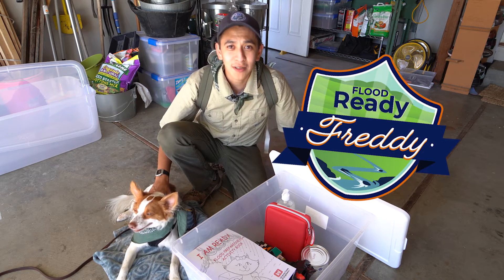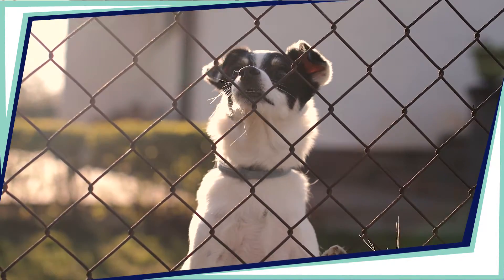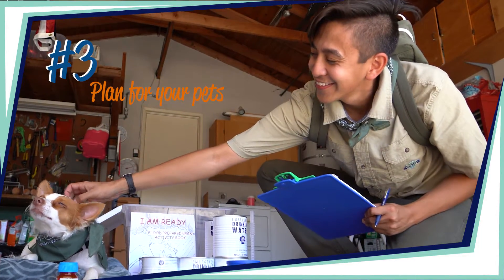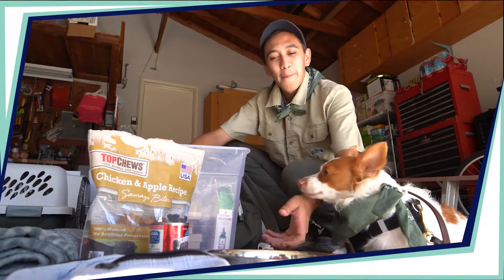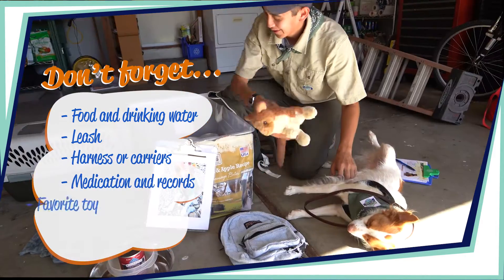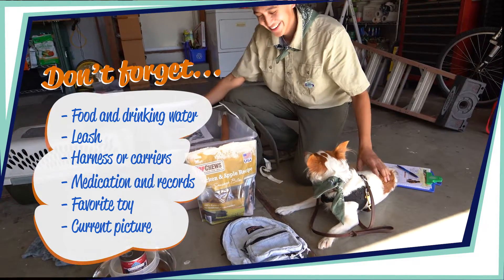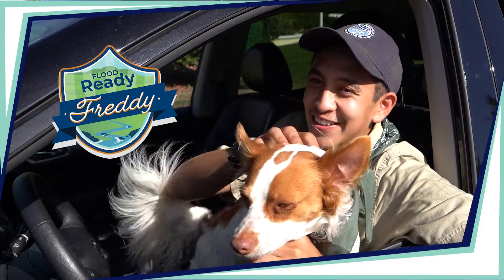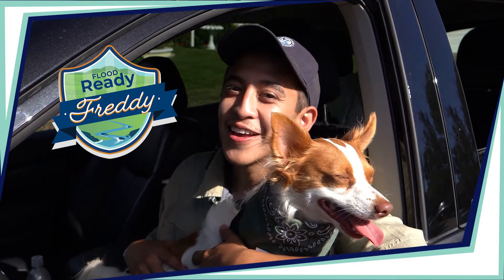Flood Ready Freddy Tip #3 Pet Preparedness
Flood Ready Freddy and his sidekick Scout are the flood preparedness gurus of Zone 7 Water Agency, created by JPW to help educate the Tri Valley community on year-round preparedness for flooding. In this video, they provide tips on pet preparedness.